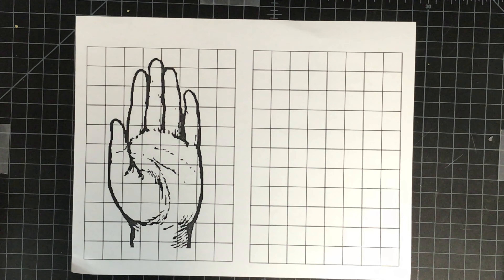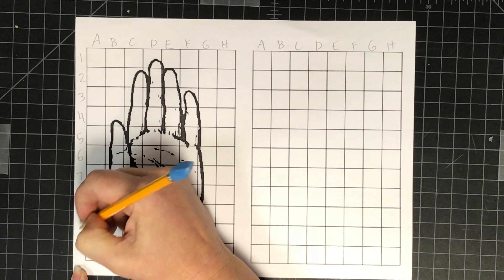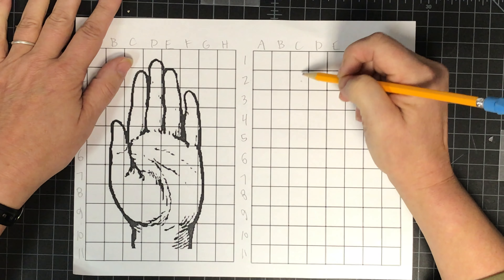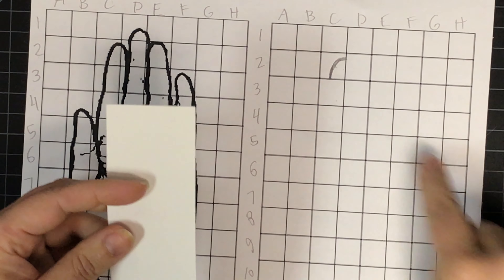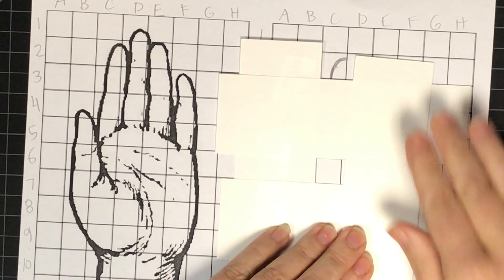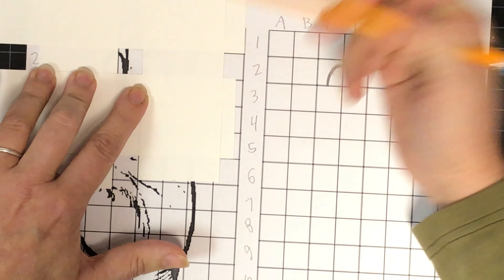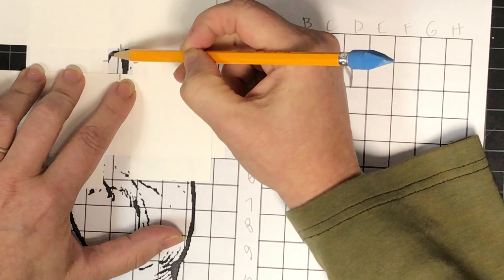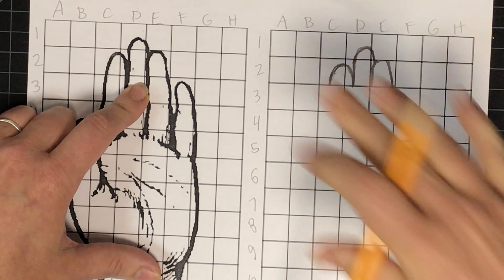How to Use a Grid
This video is about How to Use a Grid